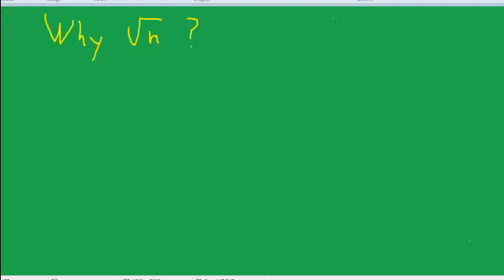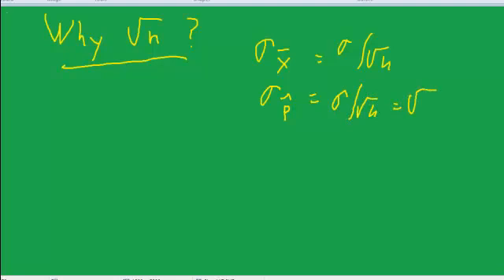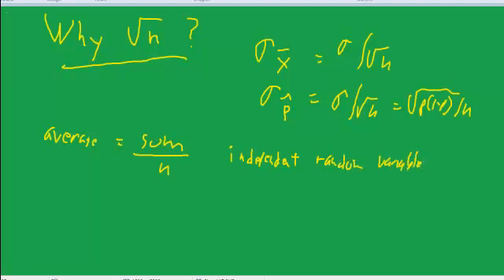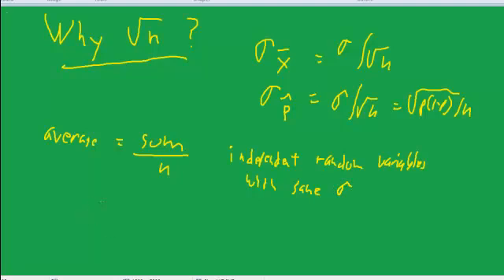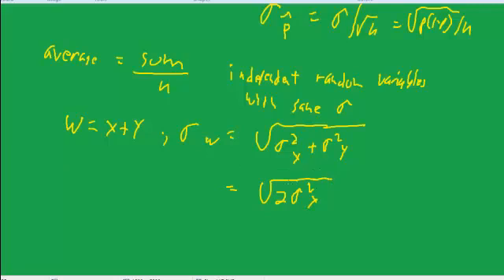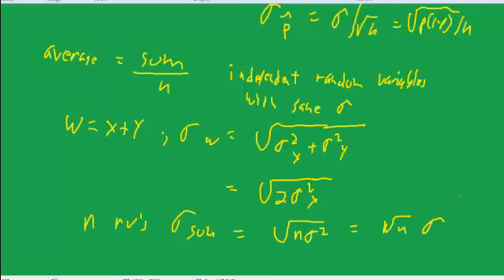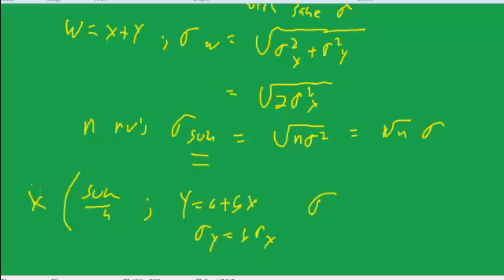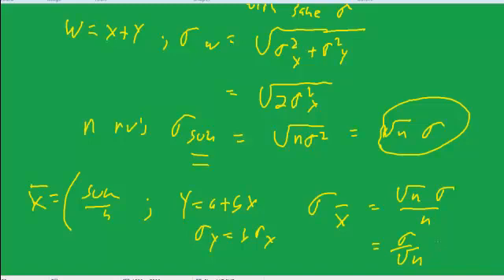stats why square root of n?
objective is to understand why the standard deviation of a sample mean has a square root of n in the denominator